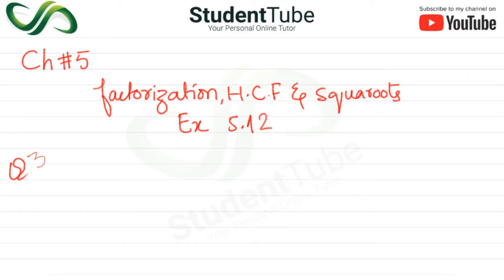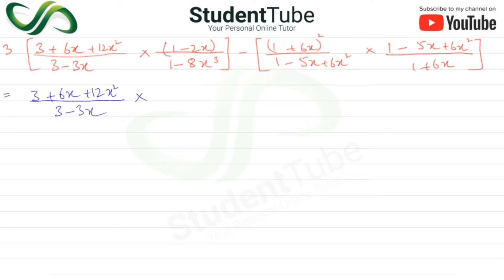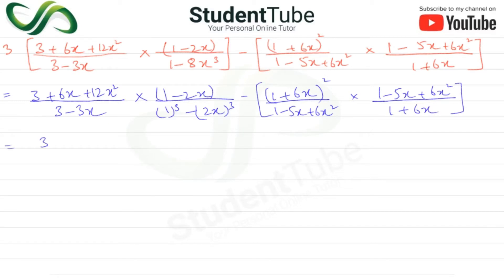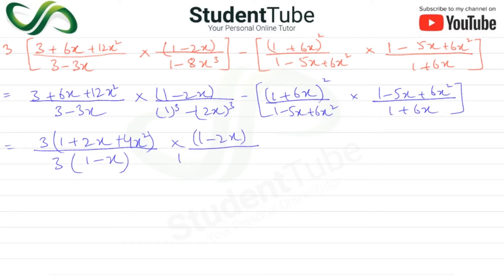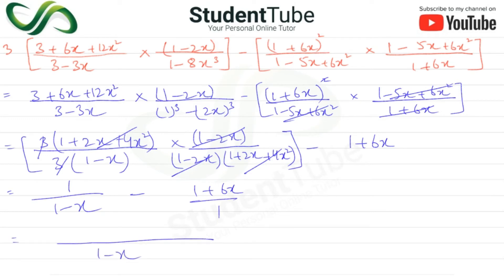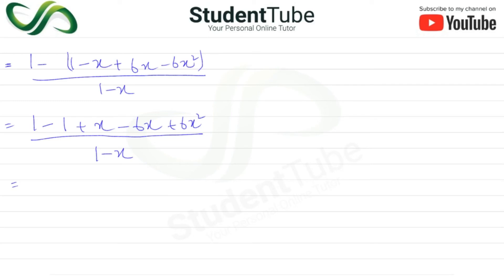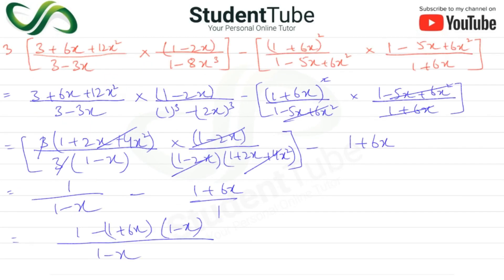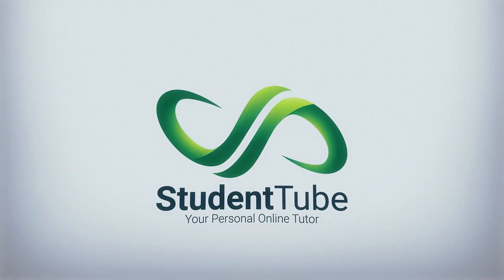Chapter 5 - Exercise 5.12 - Q 3 Solution (Class 9 & 10 Maths - Sindh Board Education)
Today's student tube lecture is about the chapter 5 - Exercise 5.12 - Q 3 Solution (Class 9 & 10 Maths - Sindh Board Education)

and

detail.